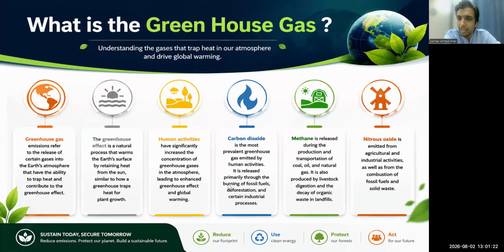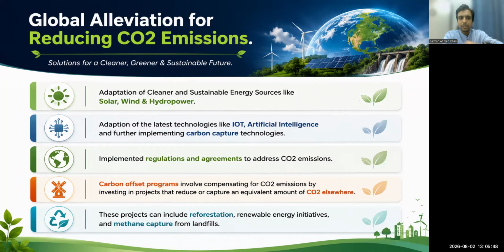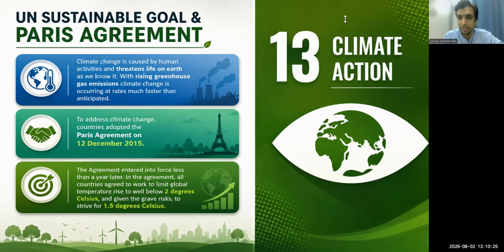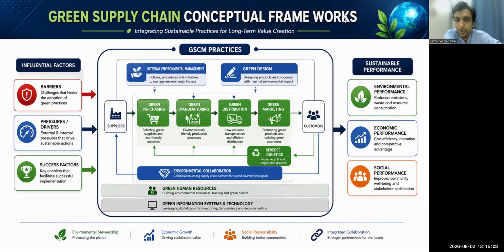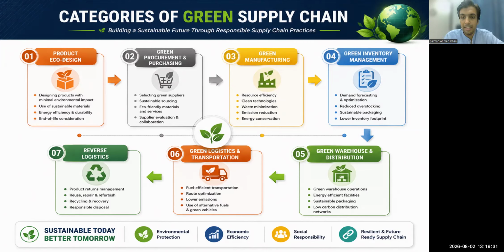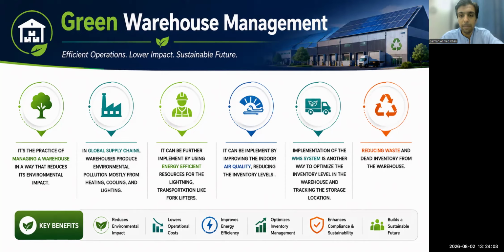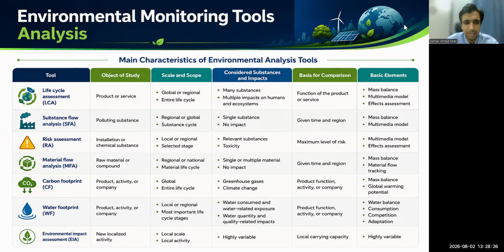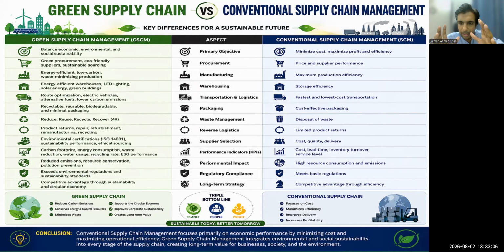Green Supply Chain Management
in this Video you will learn that Green Supply Chain Management (GSCM) is transforming modern manufacturing by integrating environmentally sustainable practices into procurement, production, inventory, warehousing, logistics, and reverse logistics.

✅ What is Green Supply Chain Management (GSCM)?
✅ Difference between Traditional and Green Supply Chains
✅ Green Procurement & Sustainable Sourcing
✅ Green Manufacturing Practices
✅ Green Warehousing & Inventory Management
✅ Sustainable Transportation & Logistics
✅ Reverse Logistics & Circular Economy
✅ Benefits of GSCM for Manufacturing Industries
✅ Challenges in Implementing Green Supply Chains

This lecture is ideal for:

Engineering Students
MBA & Supply Chain Students
Procurement Professionals
Manufacturing Engineers
Logistics Professionals
Operations Managers
Supply Chain Managers
Sustainability Professionals

🎓 Presented by:
Engr. Salman Ahmed Khan